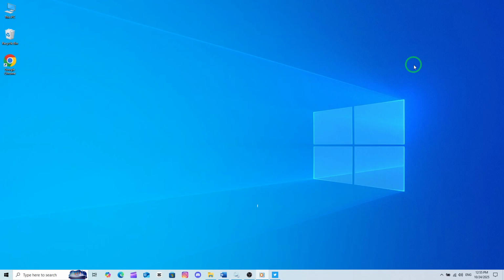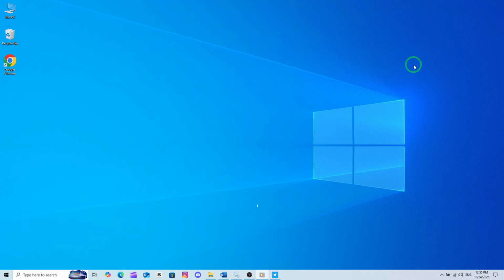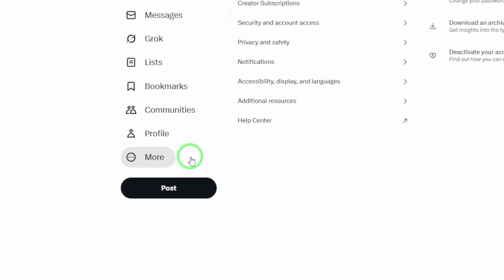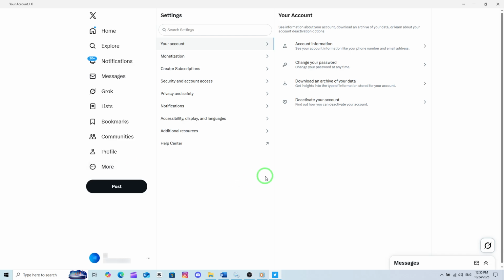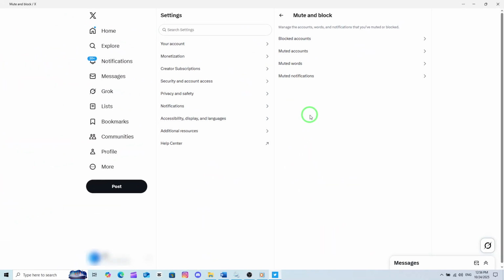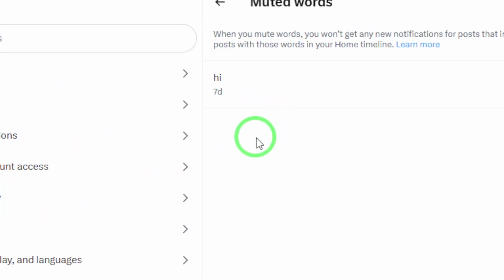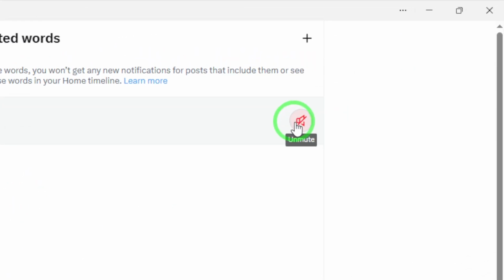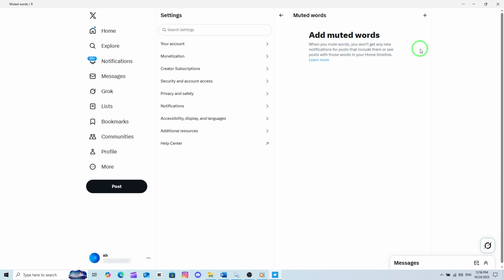How To Unmute Word On X (Twitter) App On PC (New Update)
Learn how to unmute words on X (formerly Twitter) using your PC with the latest update. This quick step-by-step tutorial will help you easily manage your muted words and bring back the content you want to see again.

Follow these steps:

1. Open the app

2. Click on the more icon

3. Go to your Settings and privacy, then Privacy and safety

4. Go to Mute and block

5. Enter to Muted words

6. Click on Un mute icon next to the word you want to unmute

Stay up to date with new X features and learn how to customize your experience in just a few seconds.-

Chapters:
00:00 Intro
00:12 Soultion
01:05 Outro